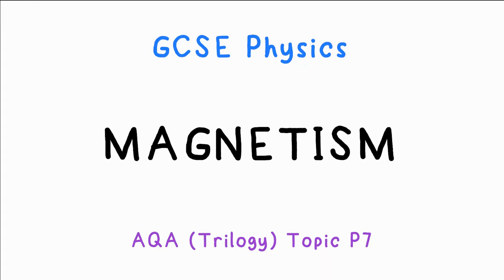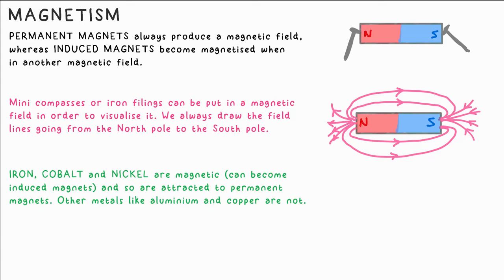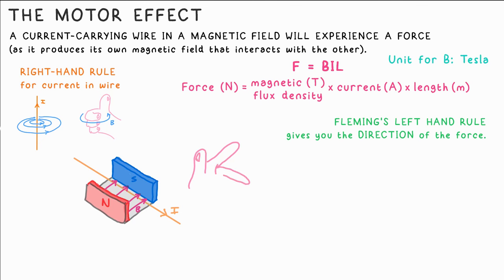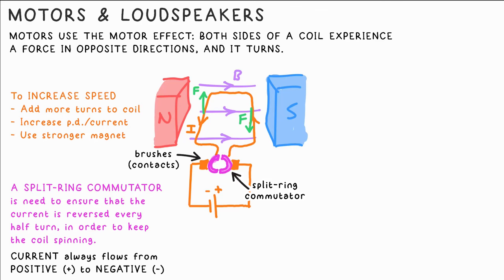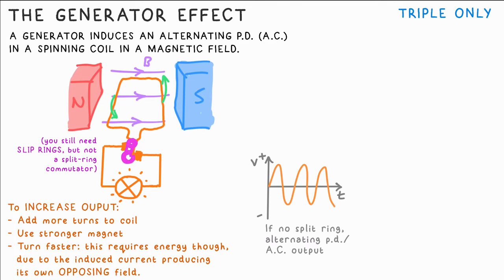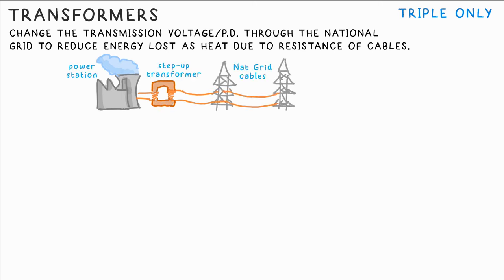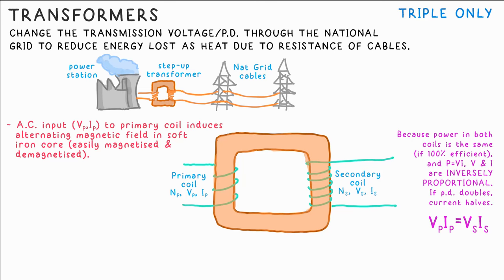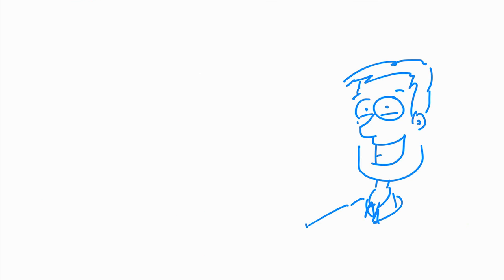MAGNETISM - GCSE Physics (AQA Topic P7)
00:00 - Magnetic Fields
01:15 - Motor Effect - F=BIL - Left Hand Rule
02:51 - Motors & Loudspeakers
03:37 - Generator Effect & Microphones
05:21 - Transformers (TRIPLE)